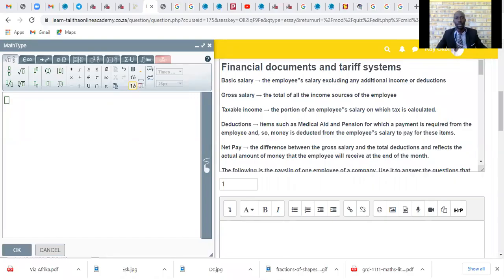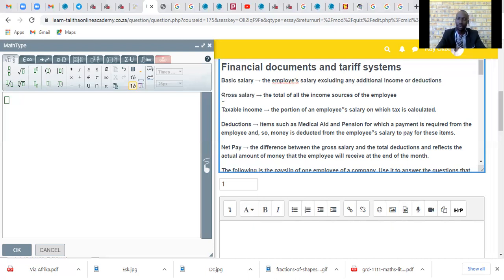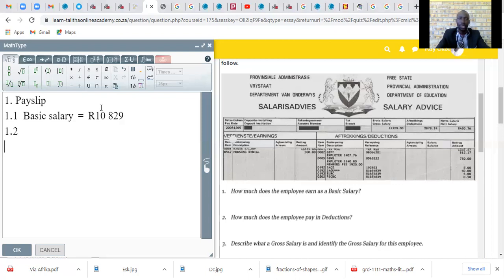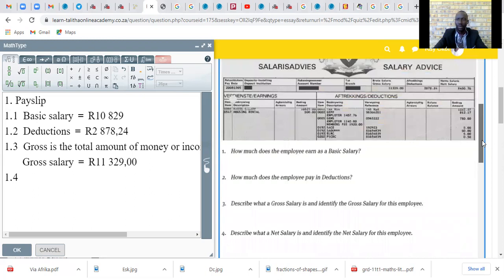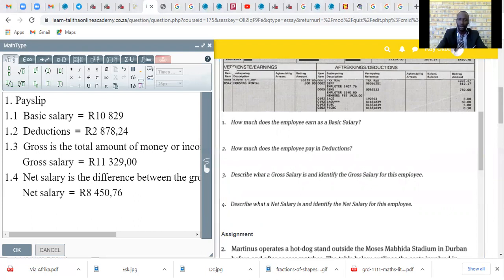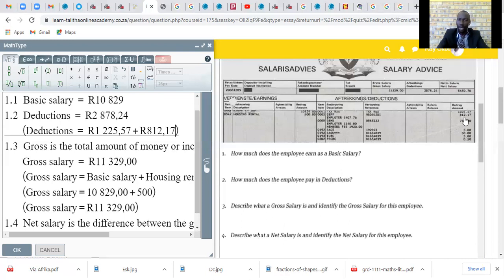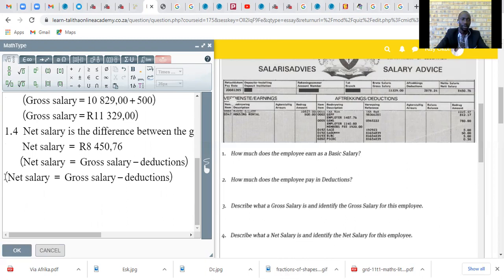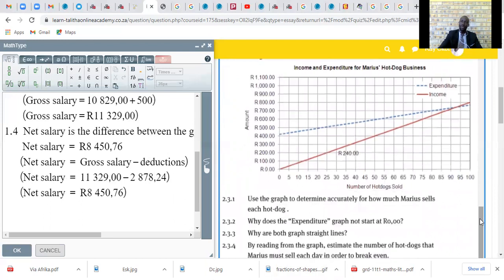Grade 11 Financial Documents 2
Financial Documents